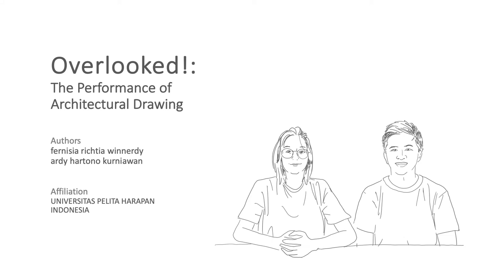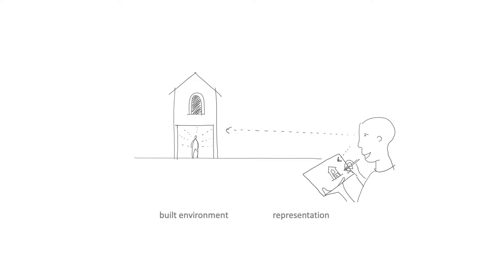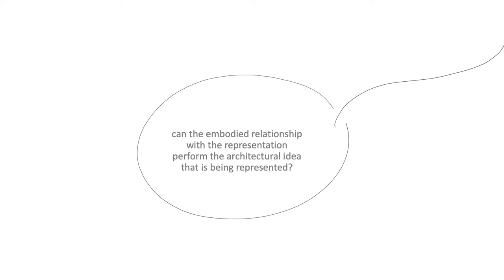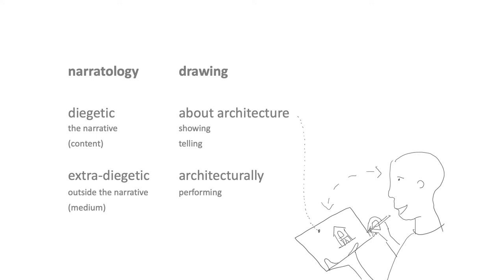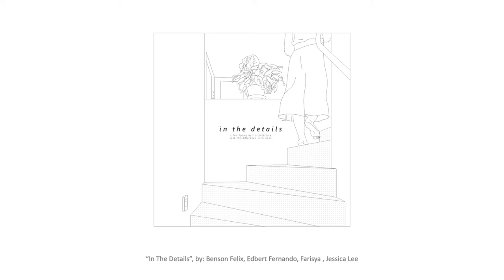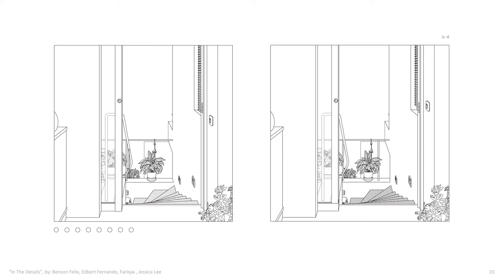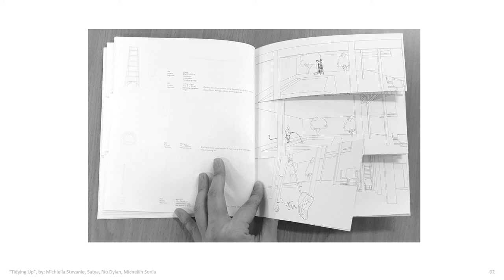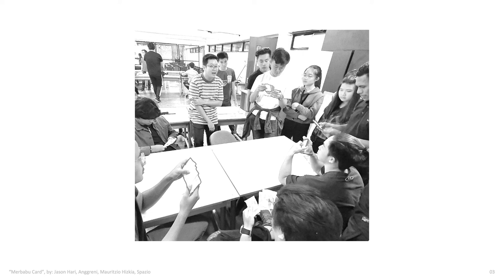Canterbury: F. R. Winnerdy & A. H. Kurniawan #48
Overlooked!: The Performance of Architectural Drawing